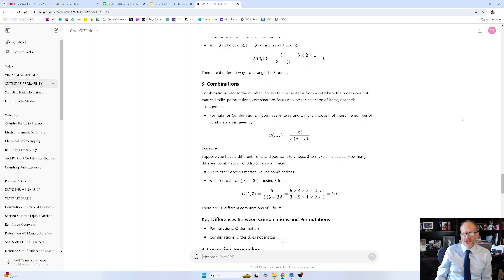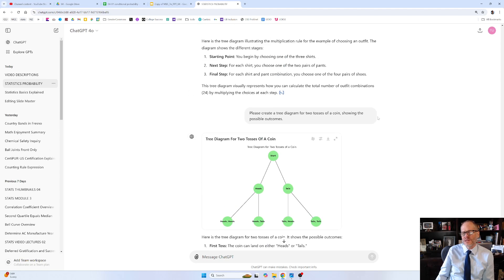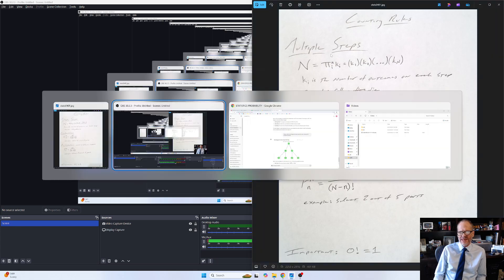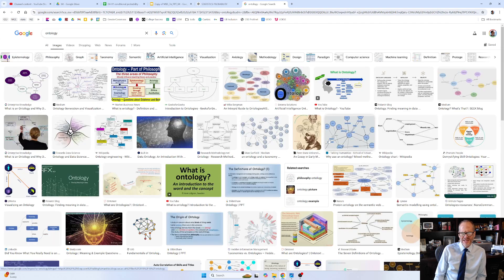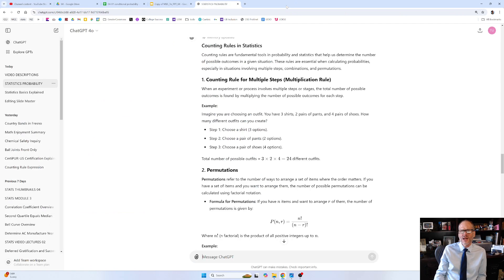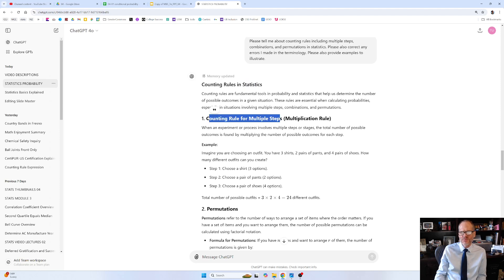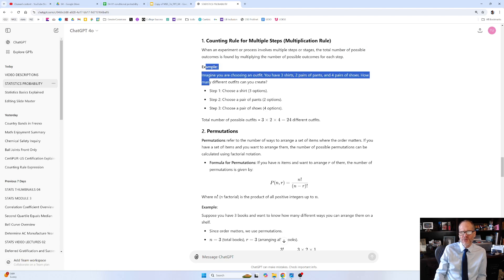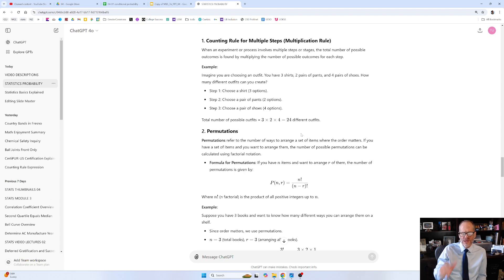The Multiplication Rule: How to Calculate Possible Outcomes in Multiple Steps - 4e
In this video, we delve into the Counting Rule for Multiple Steps, commonly known as the Multiplication Rule, a key concept in statistics that helps you determine the total number of possible outcomes when dealing with multi-step processes or experiments.

We’ll use a practical example to illustrate this rule: Imagine you're picking out an outfit. With 3 shirts, 2 pairs of pants, and 4 pairs of shoes, how many different combinations can you create? By applying the Multiplication Rule, you'll see how multiplying the options for each step gives you the total number of possible outfits—24 in this case.

This video is perfect for anyone looking to strengthen their understanding of counting techniques in statistics and learn how to apply this rule to various real-life scenarios.